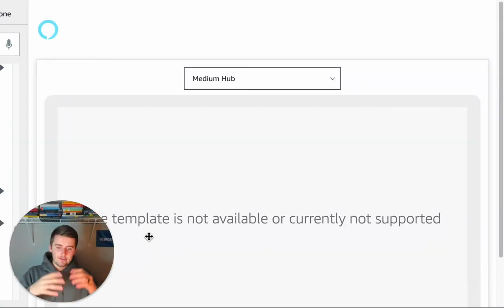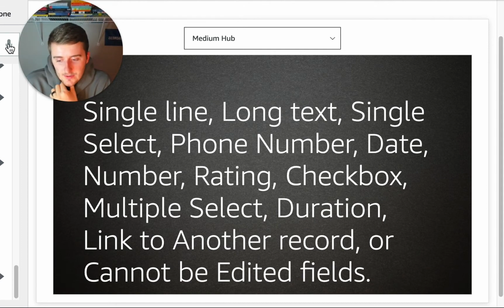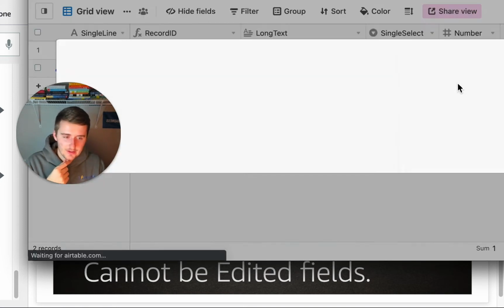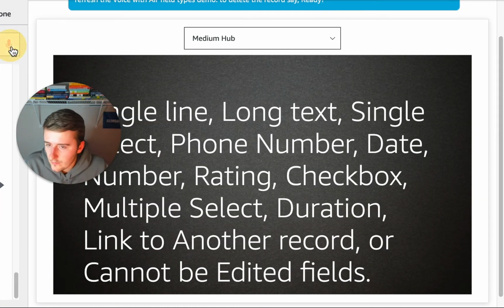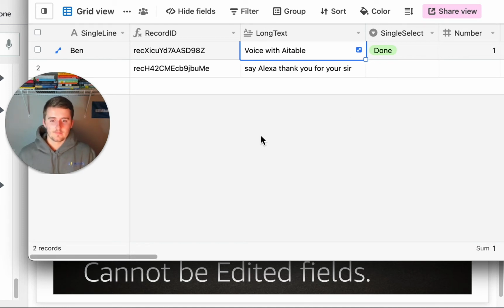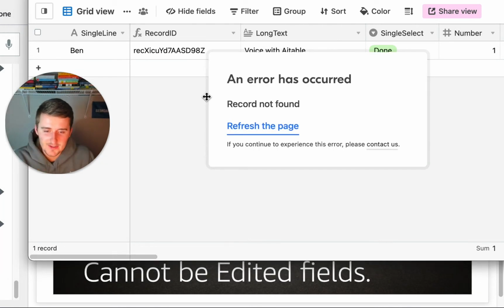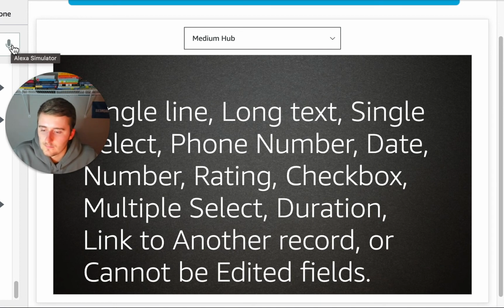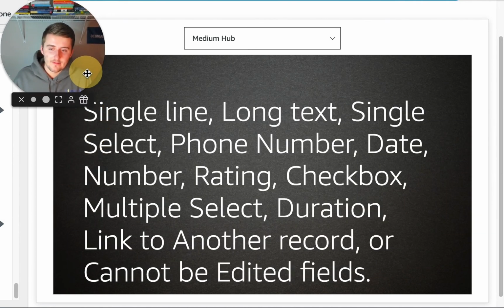3 Alexa Voice Skills in Airtable for Your Alexa Voice Enabled Business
In this video I go through 3 easy to follow Alexa Voice Skills where I create records in Airtable, update records in Airtable, and delete records in Airtable. Using these Alexa Voice Skills in combination with the other Alexa Voice Skills I mention in the beginning of the video will help you take your business to the next level by making it an Alexa Voice Enabled Business. The Airtable potential is not limited to this video, Airtable and Alexa Voice Skills are able to be integrated along a long list of good field types (shown on screen in the video).